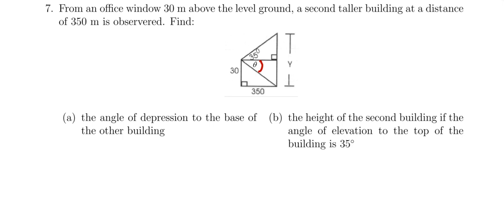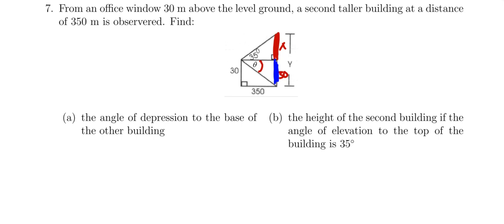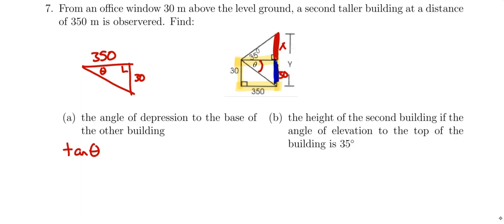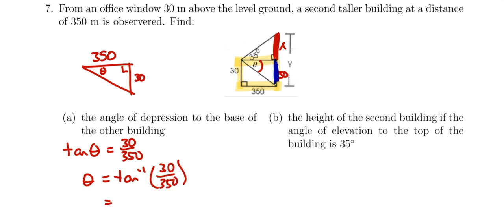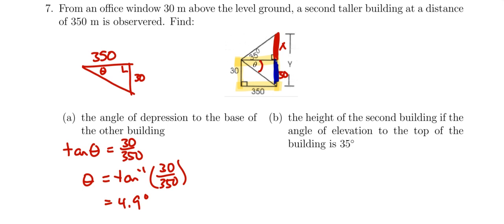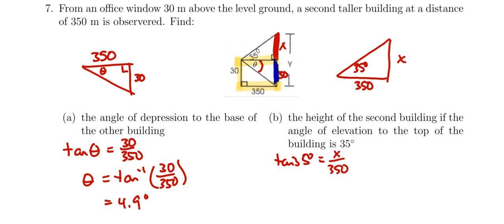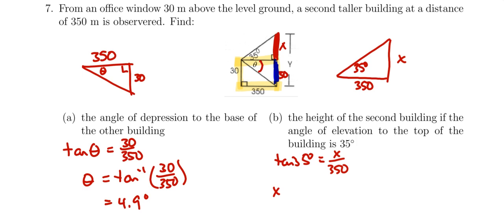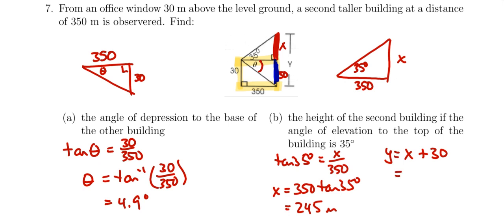Finding the angle of depression and the height of a building 7